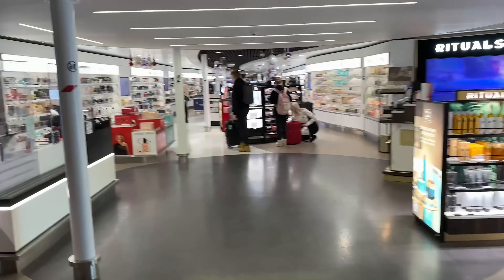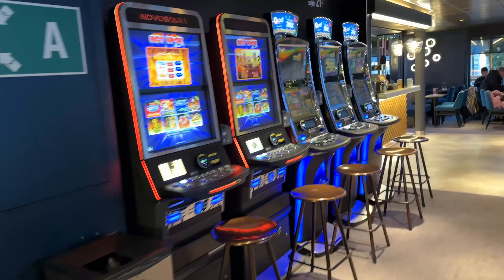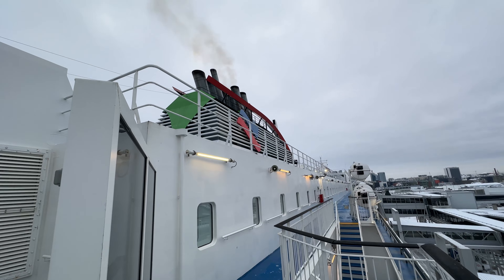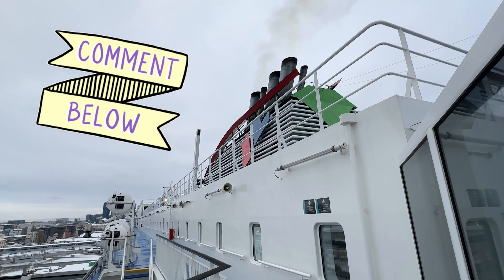Embark On A Scenic Winter Adventure From Tallinn To Helsinki By Ferry!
We took the Tallink Shuttle Megastar ferry from Tallinn to Helsinki. Join us as we share our trip.

Question:
Have you ever taken a ferry to get from one country to another?

Blog Post
Check out our Catching a Ferry from Tallinn to Helsinki Blog Post to get more information to help you decide if the ferry could be helpful for you.

Chapters
0:00 Getting to Tallinn terminal D
1:34 On board the Megastar
5:13 our thoughts
7:04 Getting to Helsinki